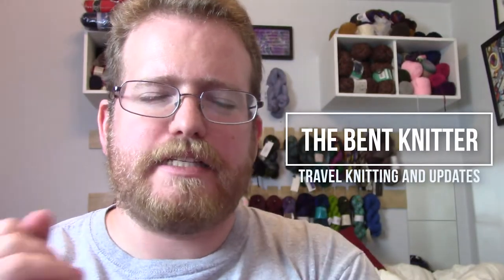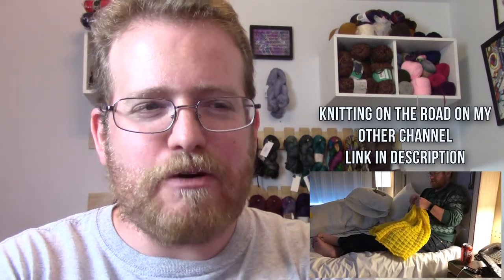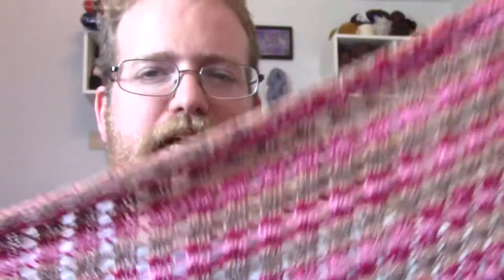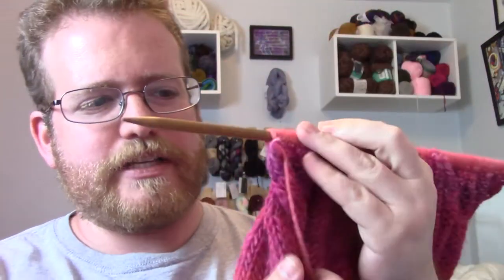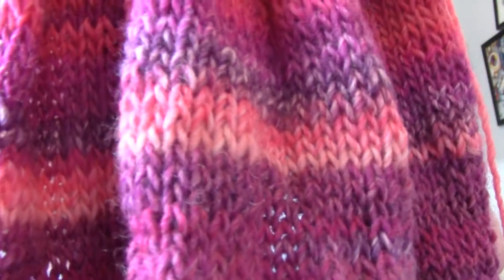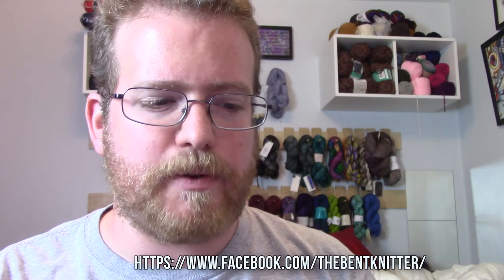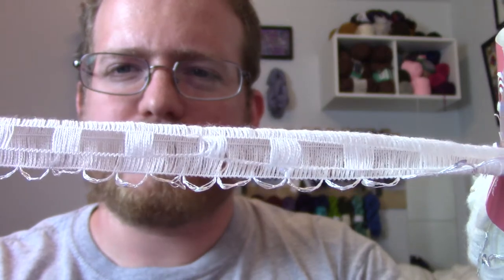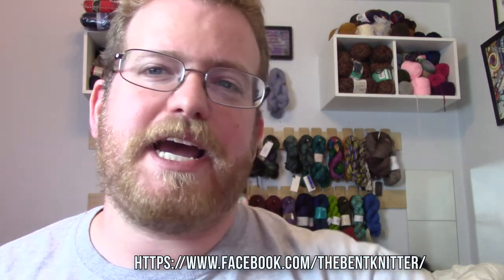Travel Knitting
I'm now on Redbubble, come check it out: thebentknitter.redbubble.com End of Winter sale: $10 mystery scarf sale. come check it out I hope you have been enjoying my other videos this past month.

Even with all the travel I have been doing a lot of knitting so I wanted to give an update of everything i have been working on. I also have another poll up on my facebook page, be sure to check it out and vote